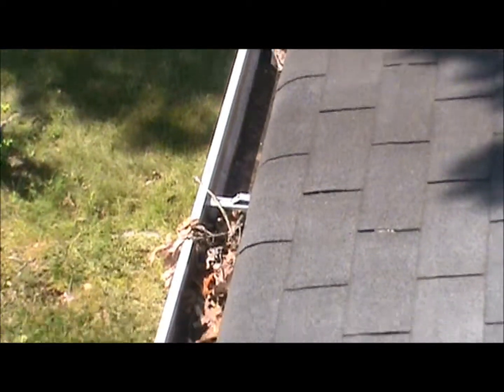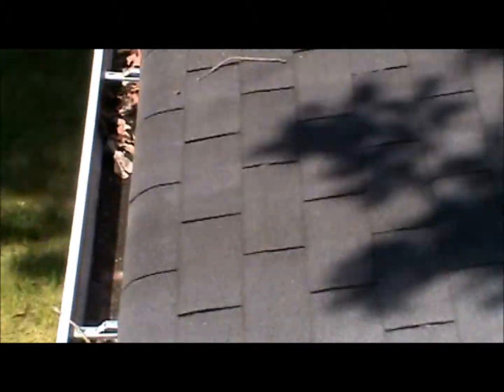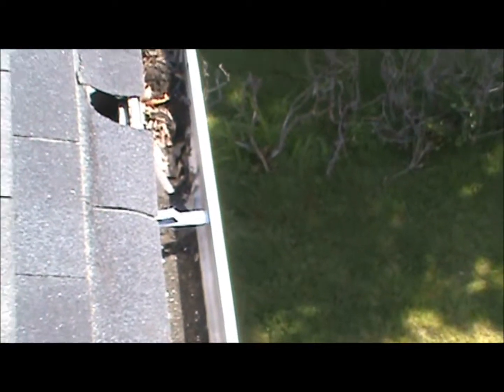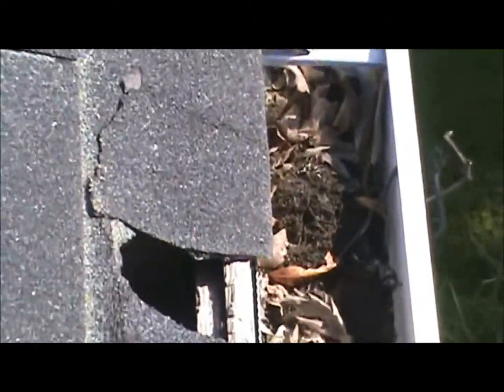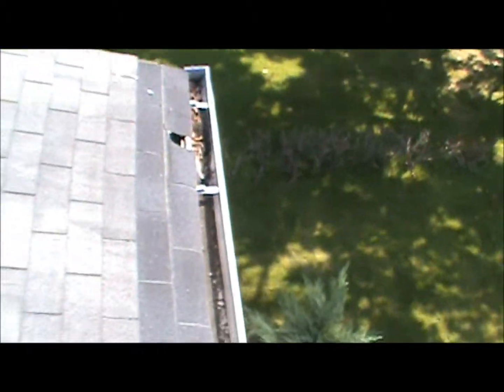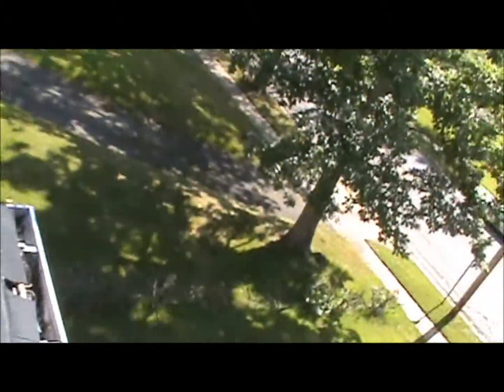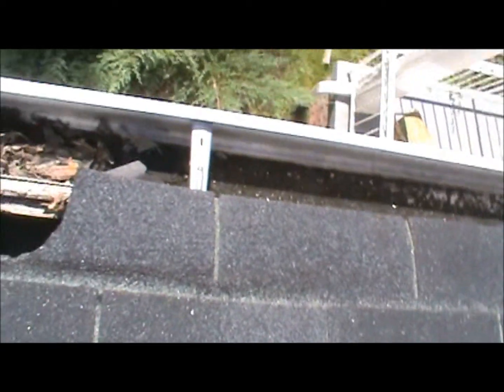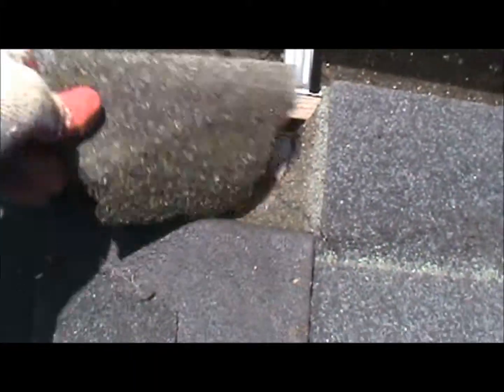White ROOF Lanham, MD 15-08-034